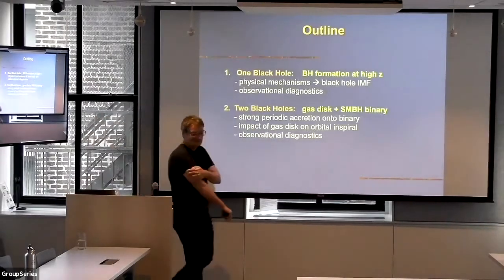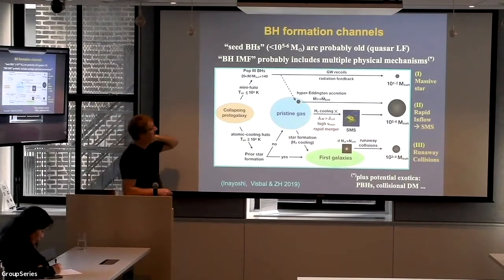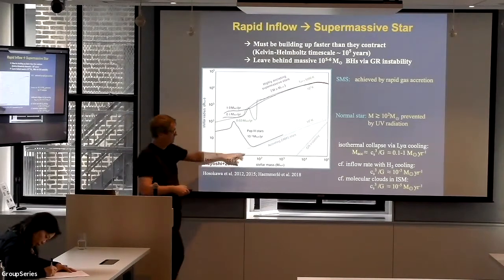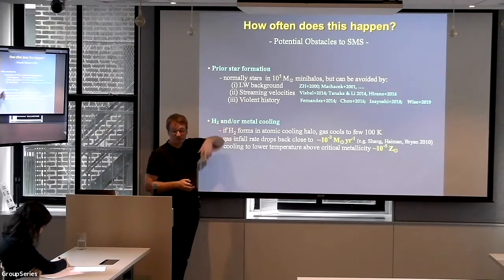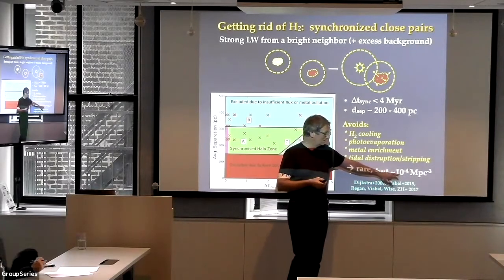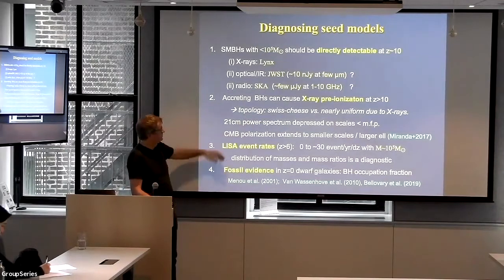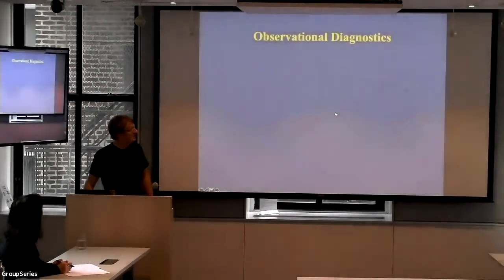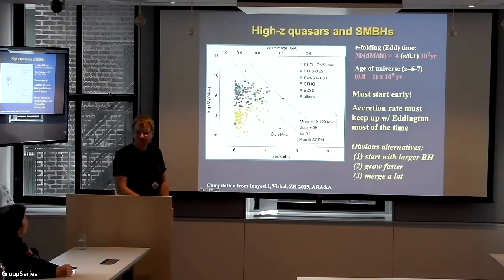Zoltan Haiman - Formation and Growth of Massive Black Holes (October 11, 2019)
I will review how massive black holes may have formed in the early
universe from stellar-mass black hole remnants, via super-Eddington
accretion, or run-away mergers of stellar-mass objects. I will then
discuss the role of circumbinary gas in mergers of black holes: for
facilitating (or not) the early inspiral, producing unique
electromagnetic signatures, and impacting low-frequency gravitational
waves.